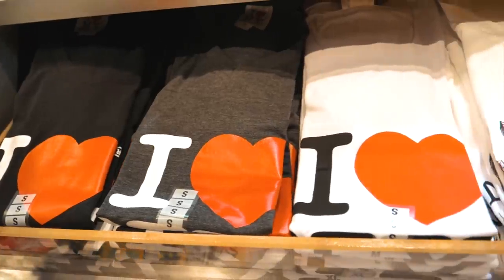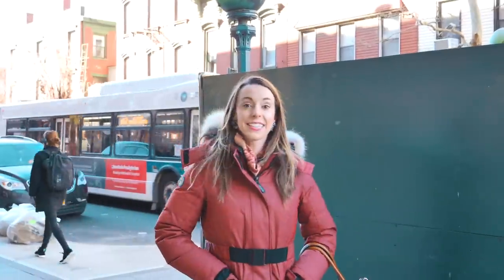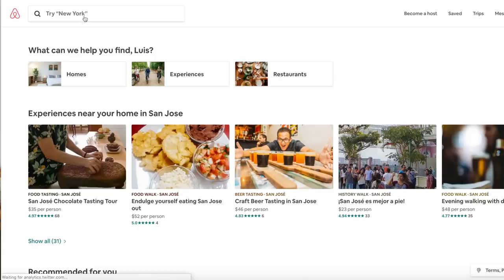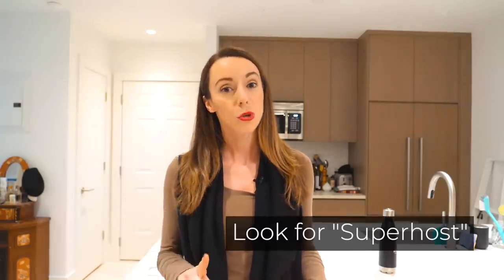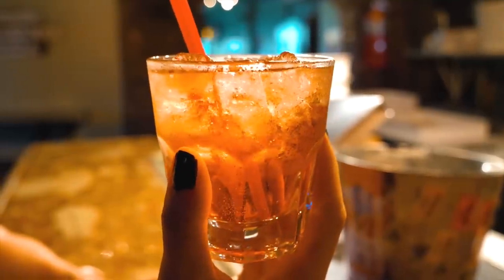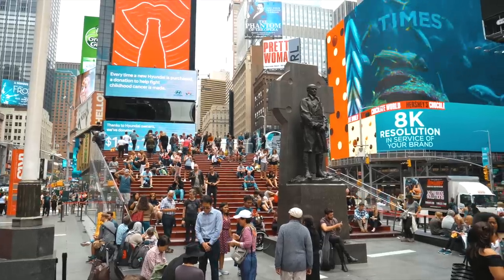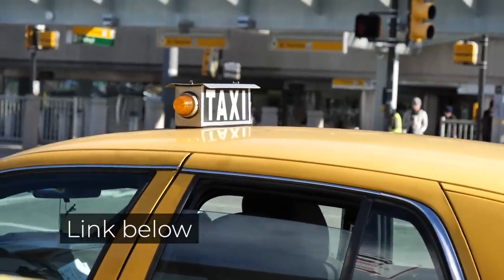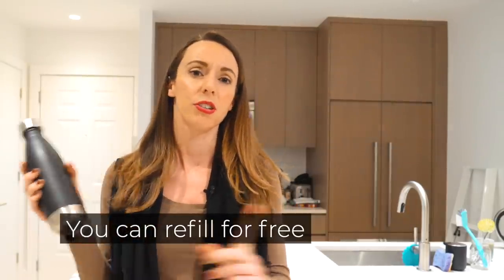HOW TO SAVE MONEY IN NEW YORK CITY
Make the most of your time in NYC with my self-guided tours

How to see the best of New York for under $100
Sharing my tips as a traveler and New Yorker on how to save money in NYC.
Update: the title screen for the broadway section should say "GET DISCOUNTED BROADWAY TICKETS" but it says "Free things" sorry about that!

CLOTHING WORN IN VIDEO:
Red Coat